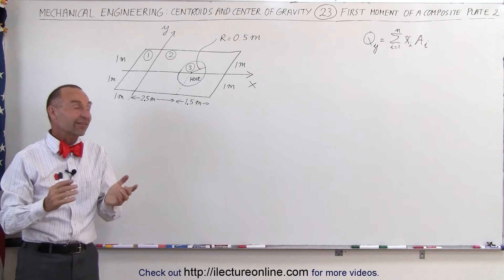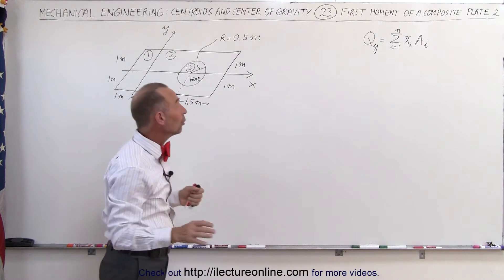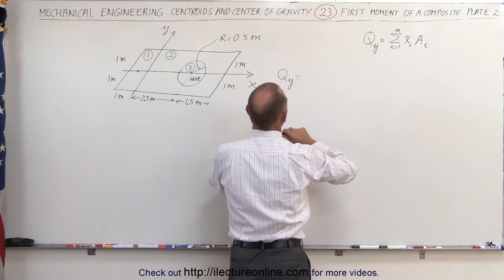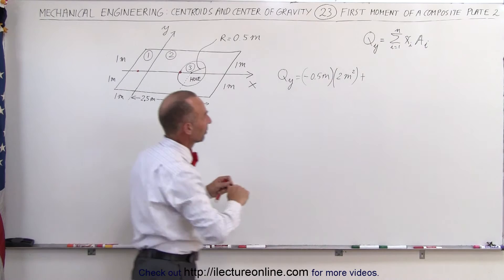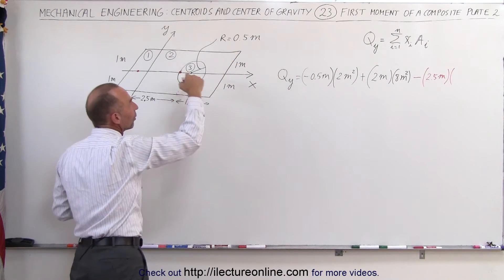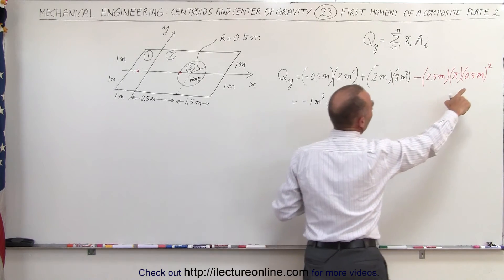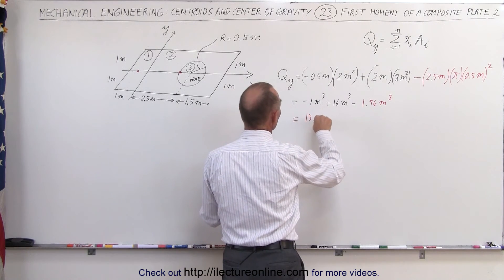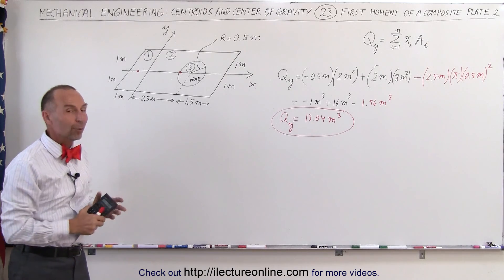Mechanical Engineering: Centroids & Center of Gravity (23 of 25) 1st Moment of Composite Plate 2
In this video I will find the first moment of a composite plate.